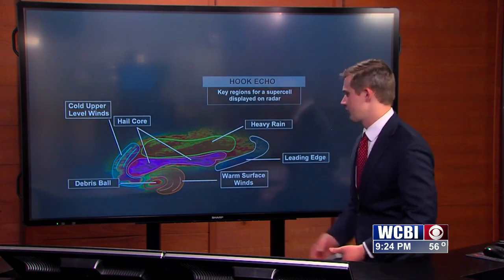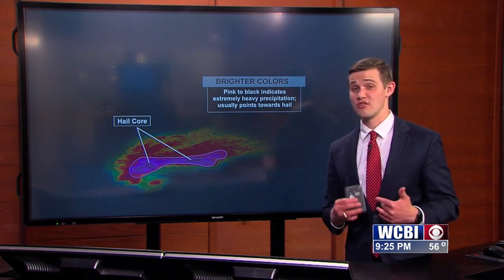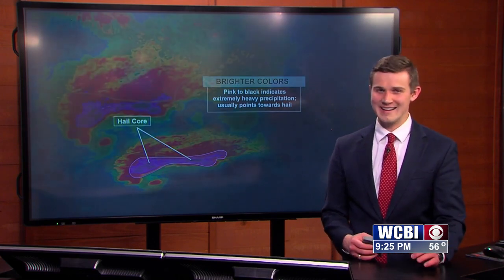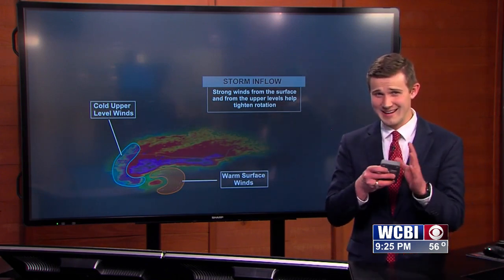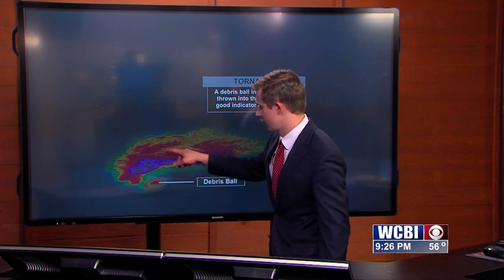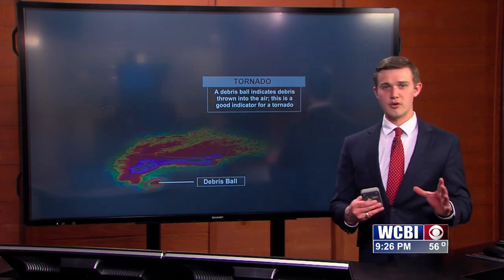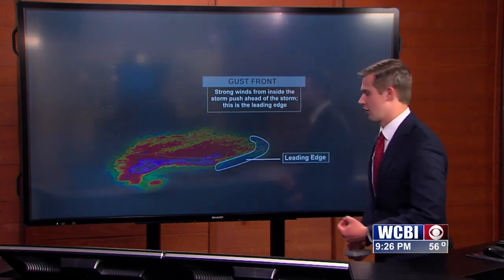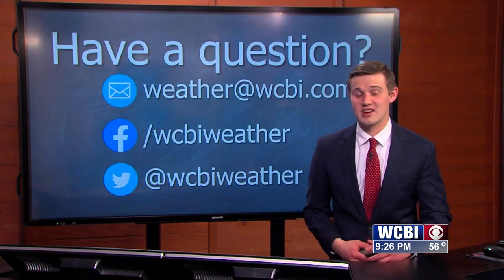Weather Whys (Super Cells) : 04/16/23